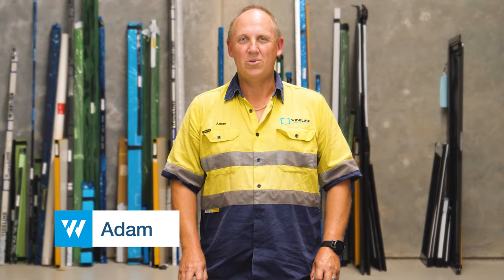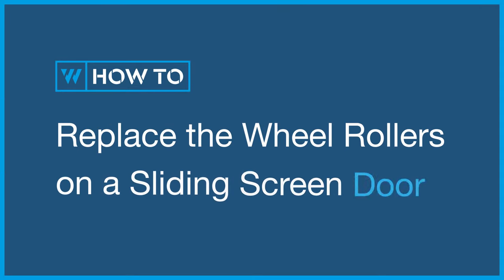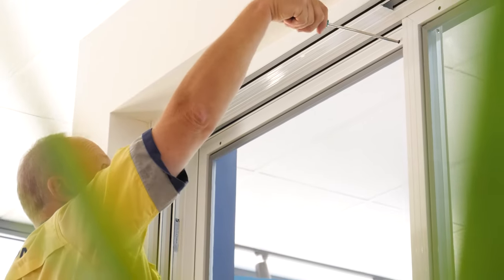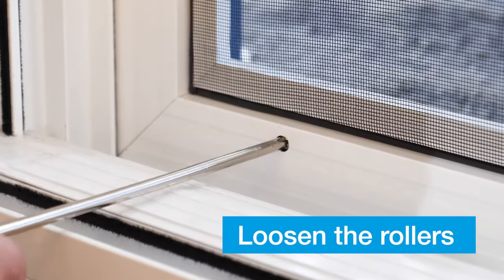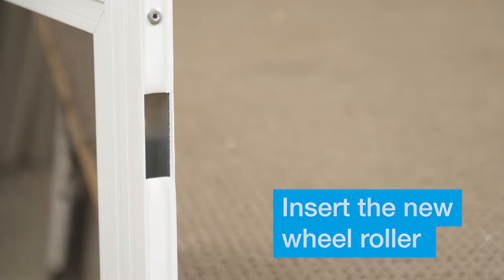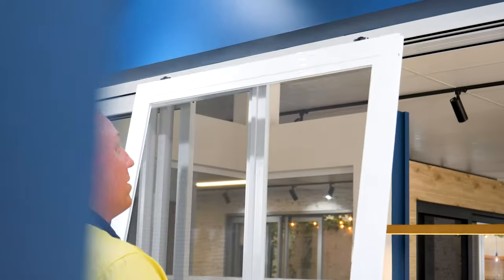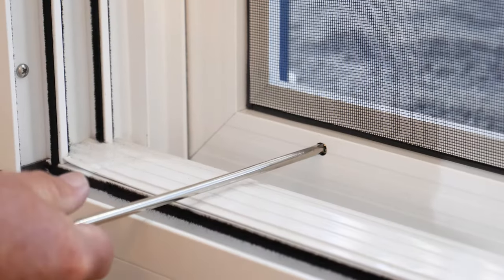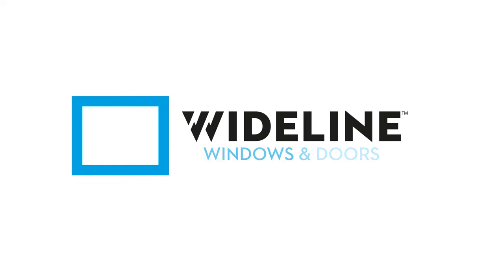Replace Wheel Rollers on a Wideline Sliding Screen Door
Wideline insect screens can be fitted for most sliding and stacking doors.
If your screen doors are difficult or jumpy to slide open or closed, it could be time to replace the wheel rollers.
This video shows you how to replace the wheel rollers on a Sliding Screen Door.
Information in this video are recommendations only and may not be specific to your situation. You must take all reasonable care when handling window and door products and accessories. If unsure, speak with your builder or contact Wideline.